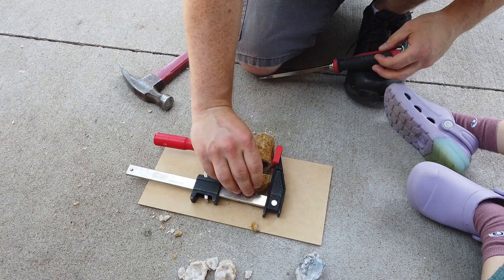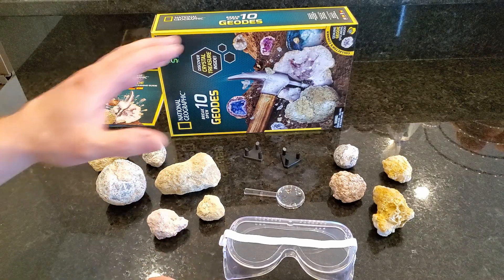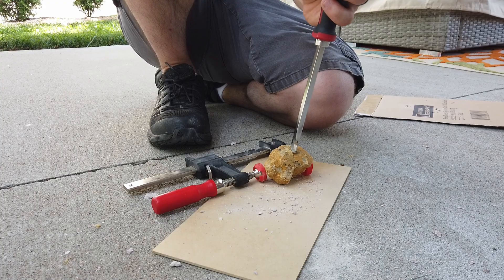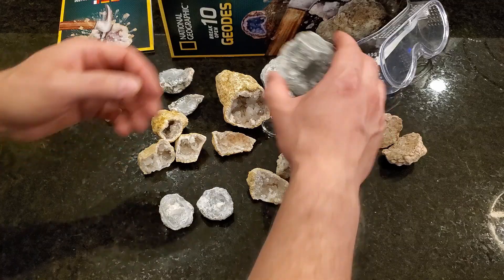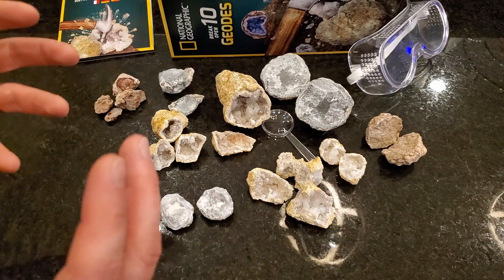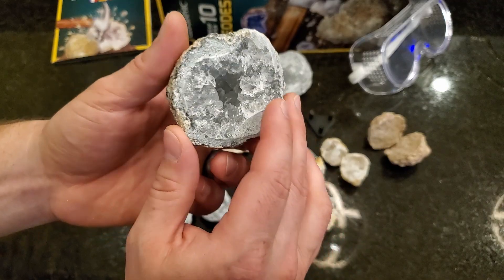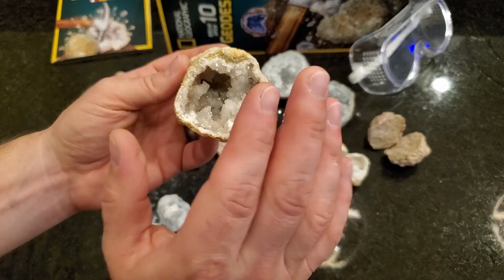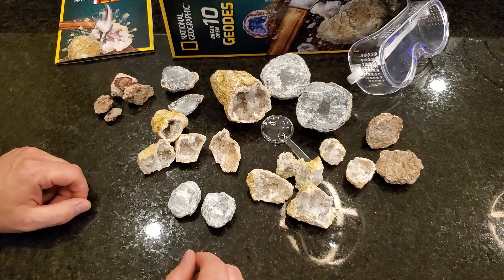National Geographic Break Your Own Geode 10 Pack Review and Instructions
Price on Amazon

This geode kit has spectacular variety and is perfect for curious young minds who want to learn more about geology!